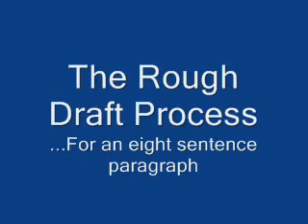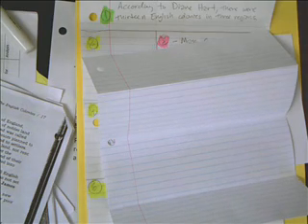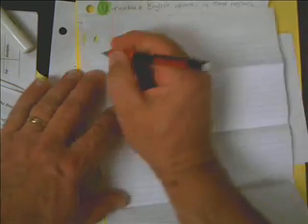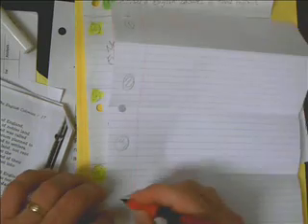rough draft1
The rough draft of an 8-senence paragraph.